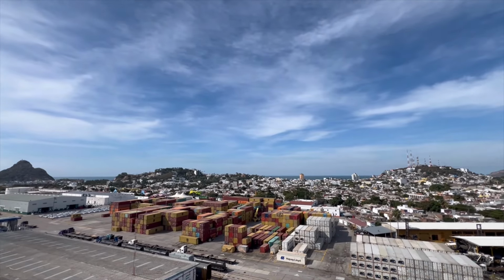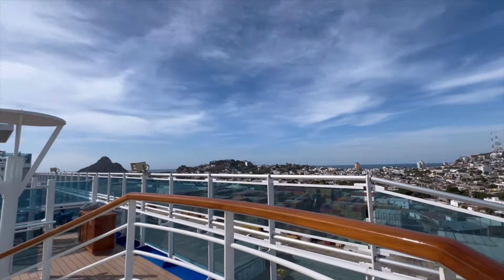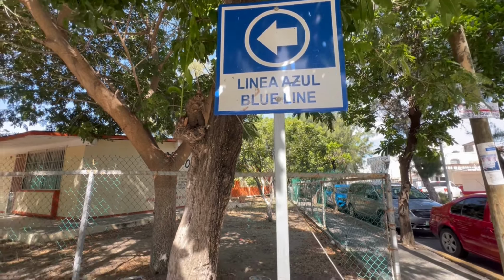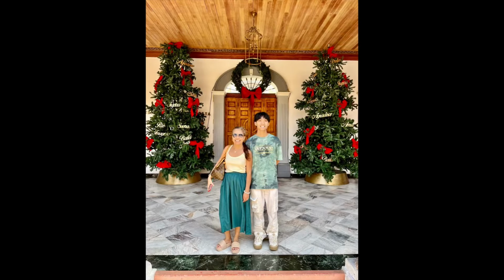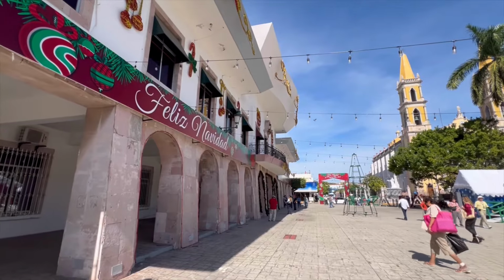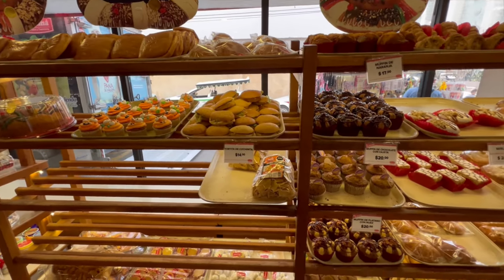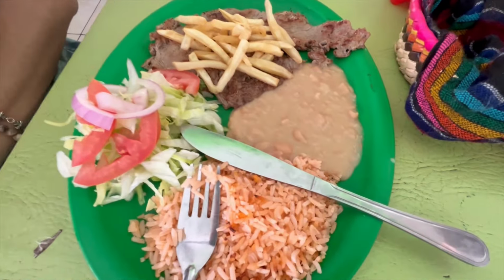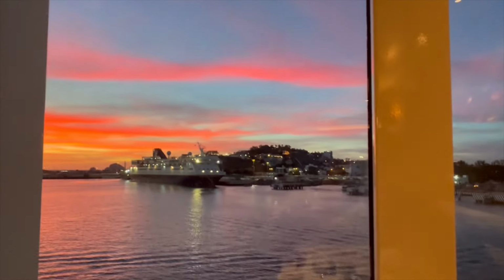2ND PORT-MAZATLAN | CRUISING ON DISCOVERY PRINCESS | 7 NIGHTS CRUISE TO MEXICO | JANUARY 2024